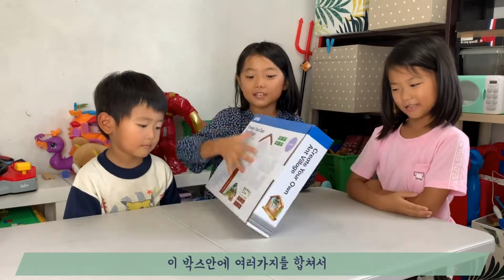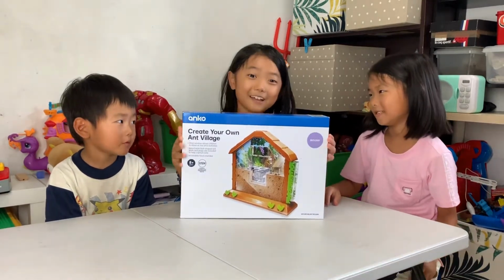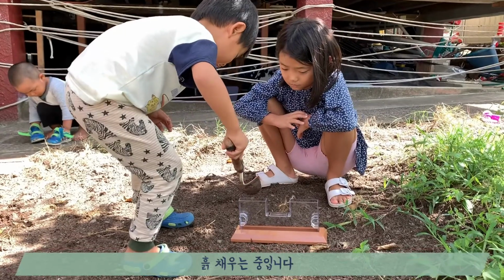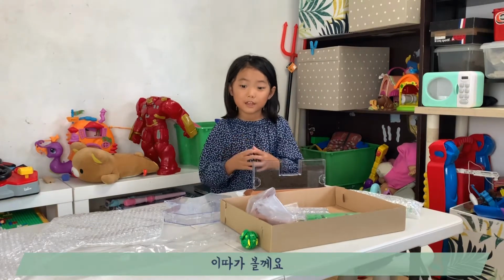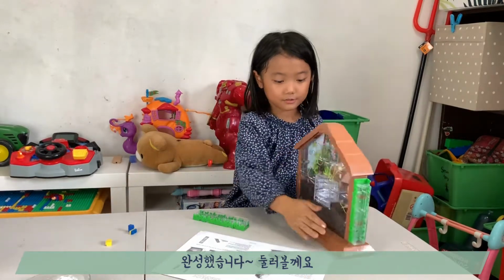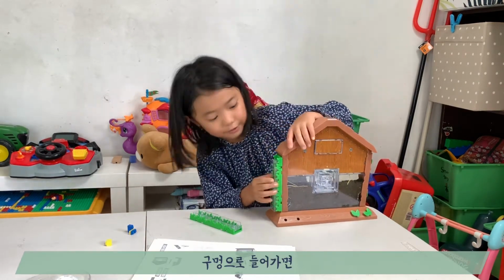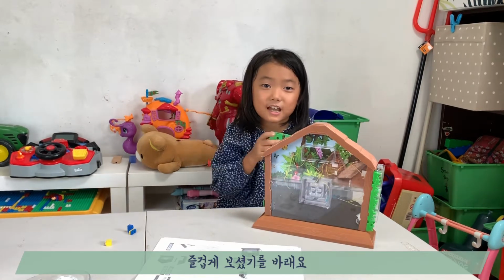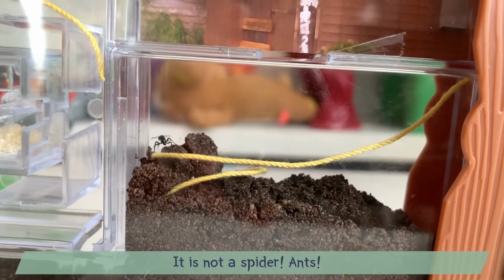[Toy Review] Ants Home - Kmart, Quarantine at home? Try this with kids! 집에서 개미집 조립에 도전! 일단 하루는 패스!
코로나 바이러스로 집에만 있는 지금! 아이들과 시간순삭 개미집에 도전해보세요! 케이마트에 있습니다~
주의, 개미가 빠져나가지 못하게 조립하는 조각조각이 아주 타이트합니다 ㅠㅠ
조심조심하면 부러지진 않겠지만, 아이들만 조립하긴 힘들어요
엄마 아빠가 함께해주세요~